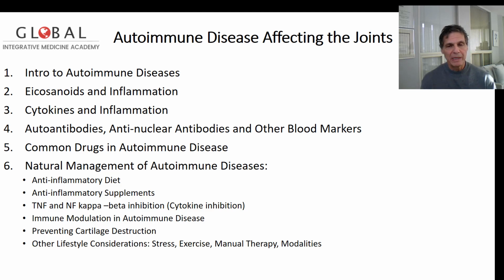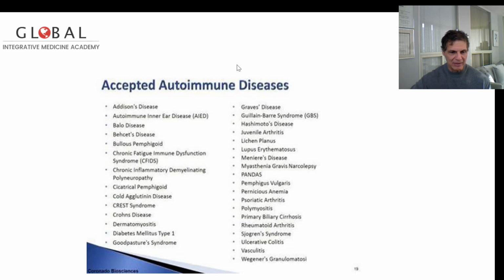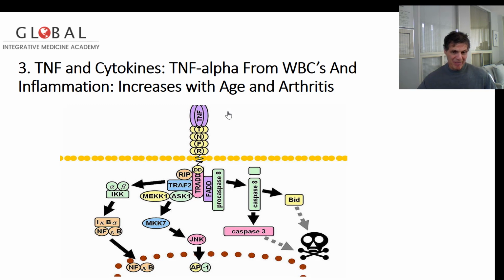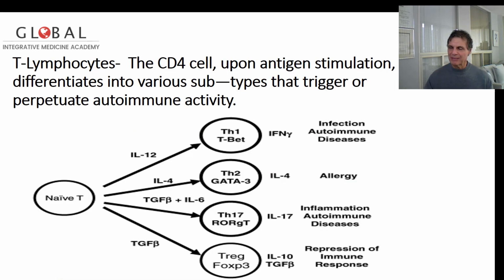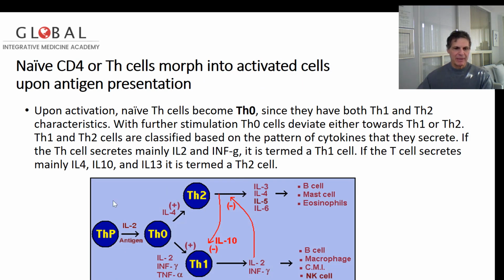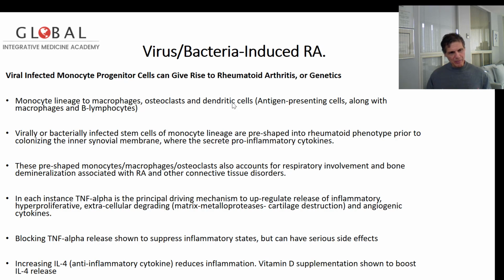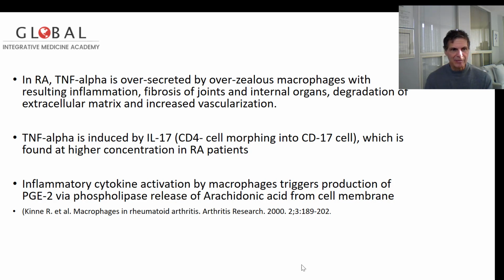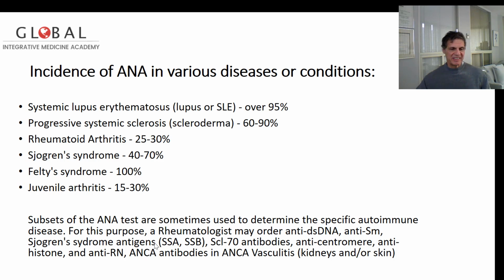4 Arthritis Slides 69 86 Final